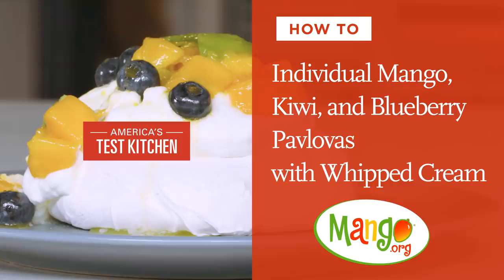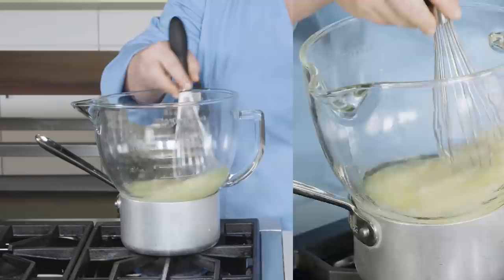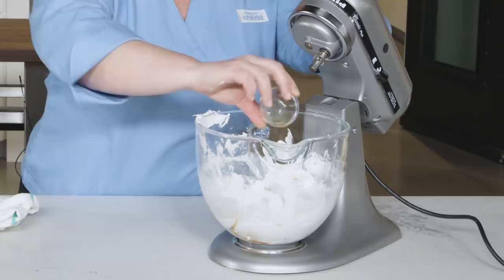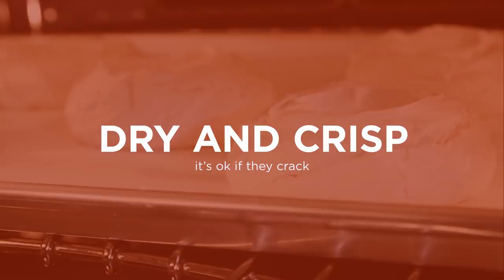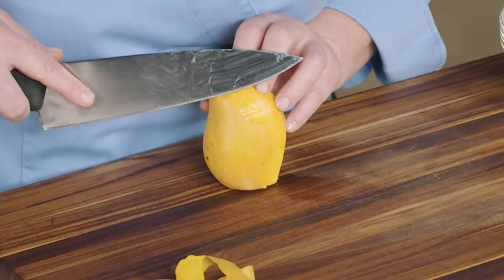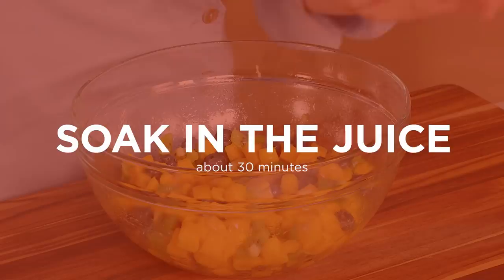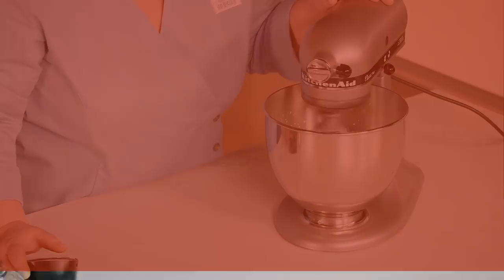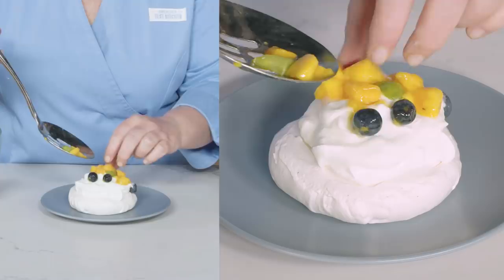How to Make Mango Pavlovas for Easter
Sweeten up your week with our Individual Mango, Kiwi and Blueberry Pavlovas with Whipped Cream recipe—just in time for Easter.